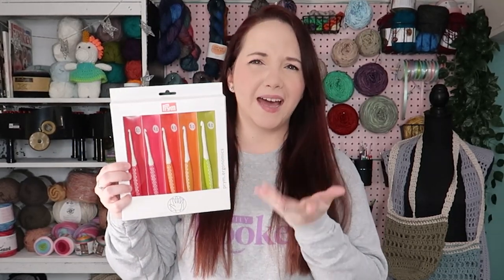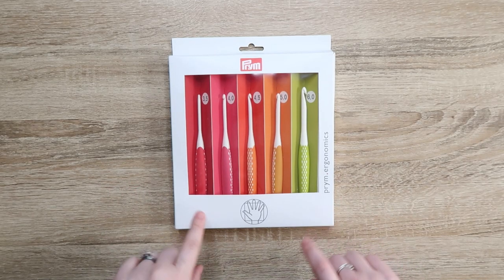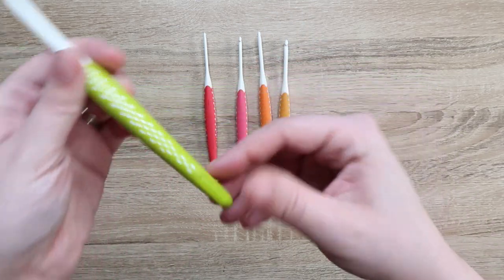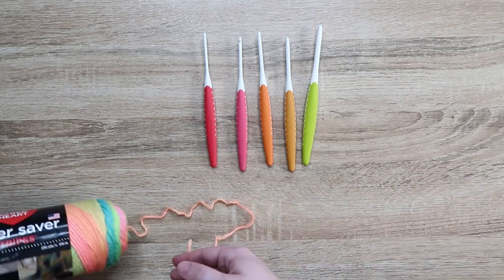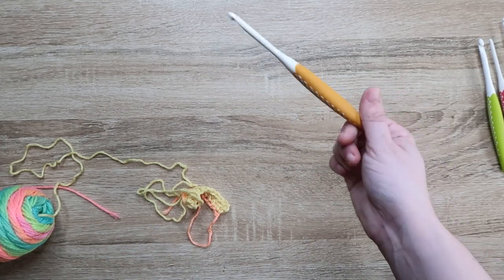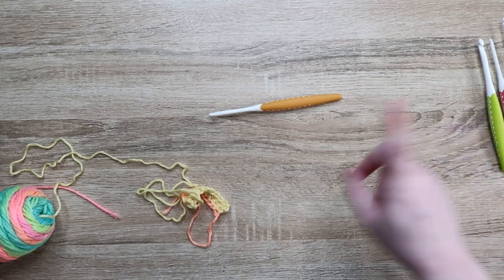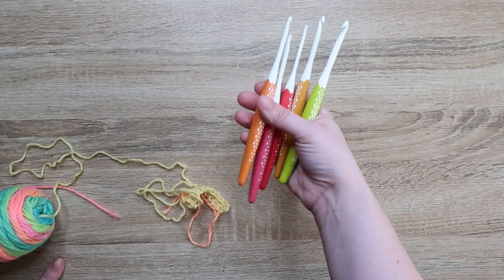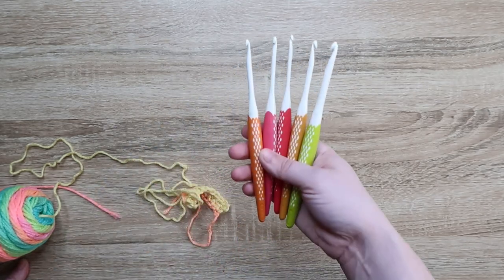Prym Crochet Hook Review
Prym Hooks (this seller is out of stock until June but you might be able to find another seller, just search Prym Hooks)